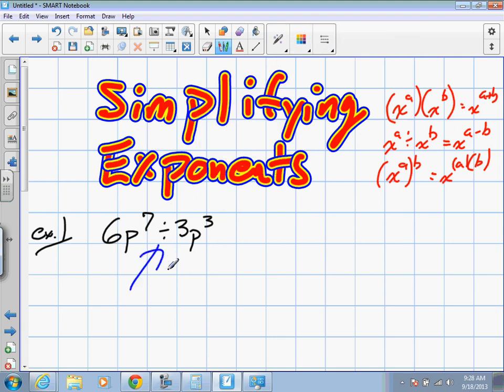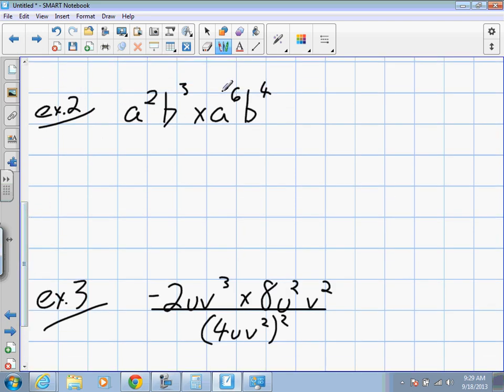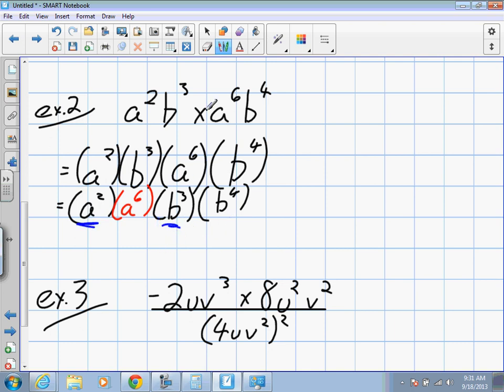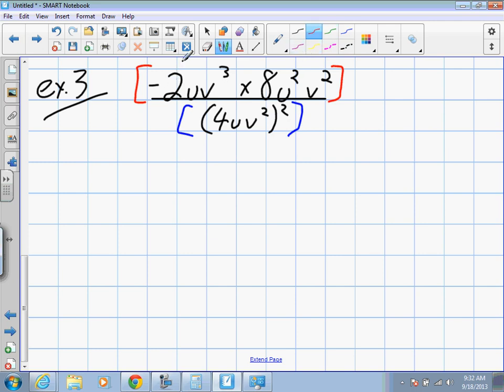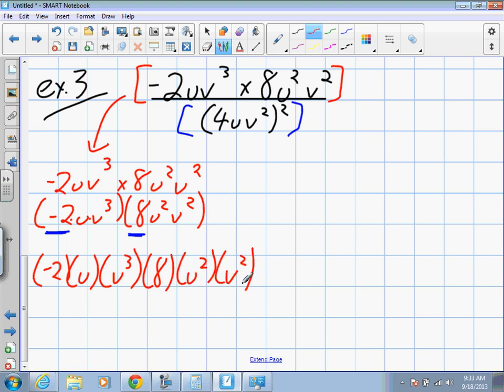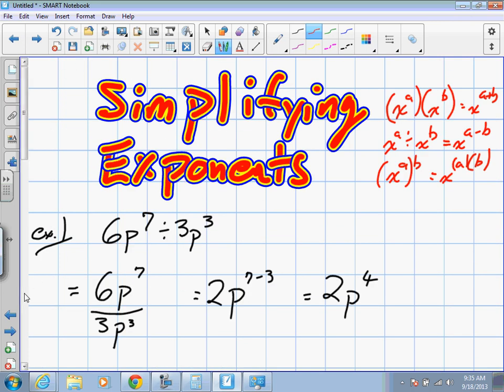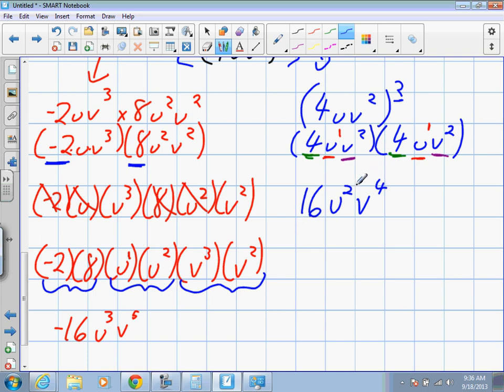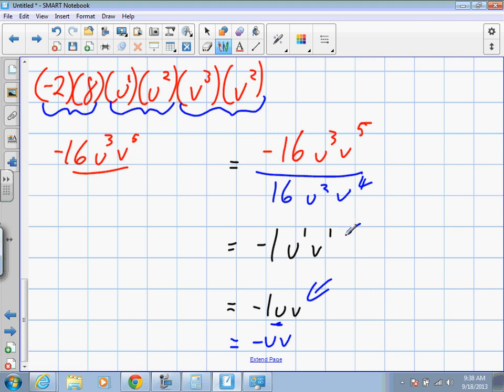Simplifying Exponents Grade 9 Academic Lesson 3 3 9 18 13)